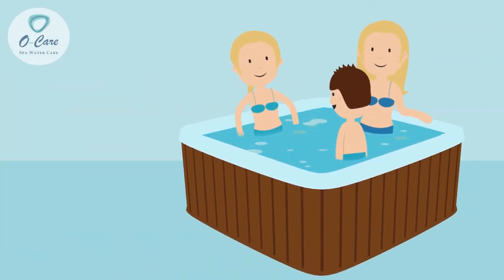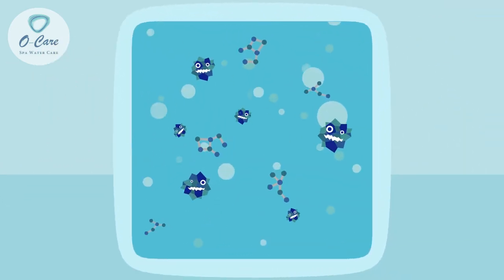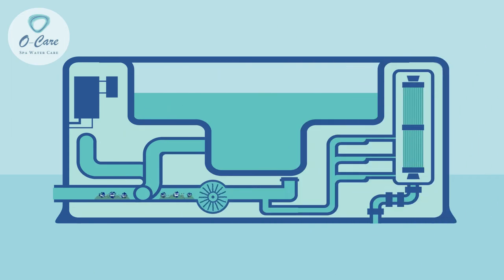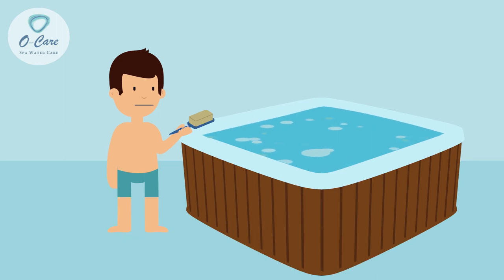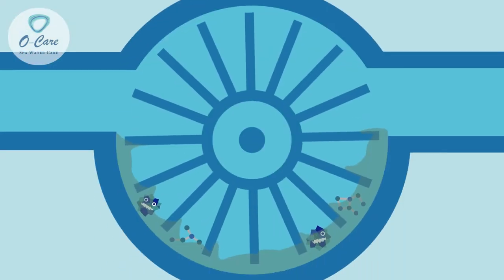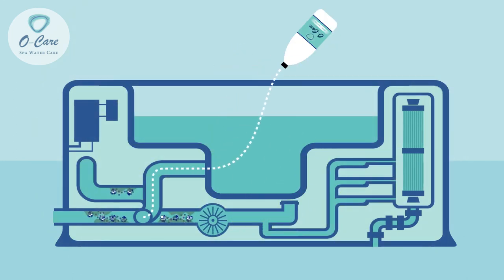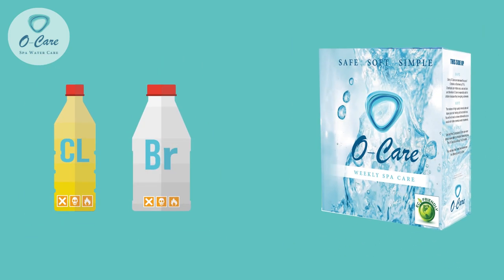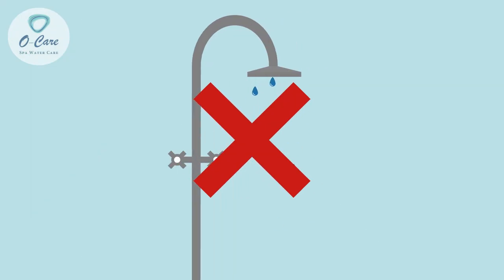O-Care Spa Water Care